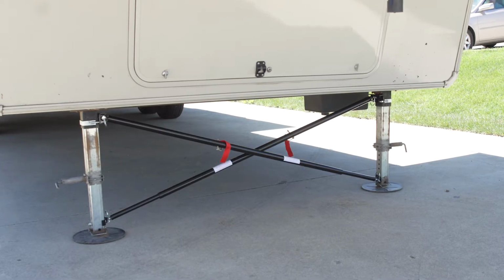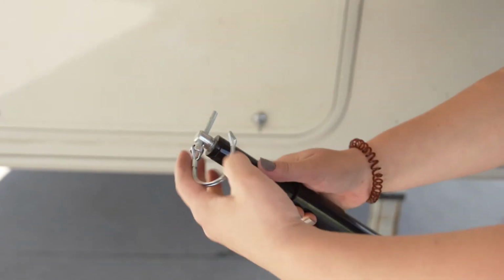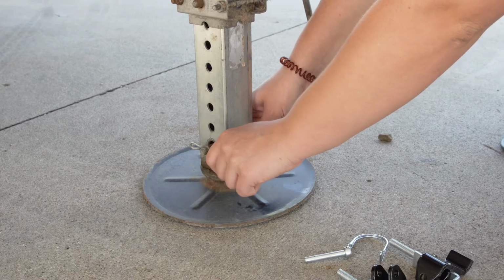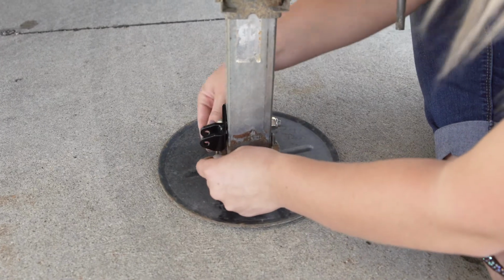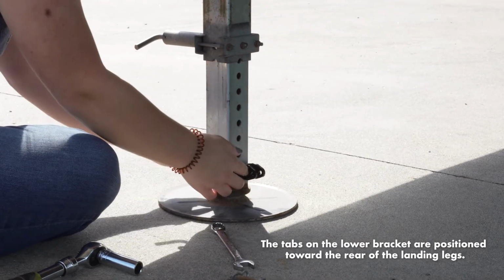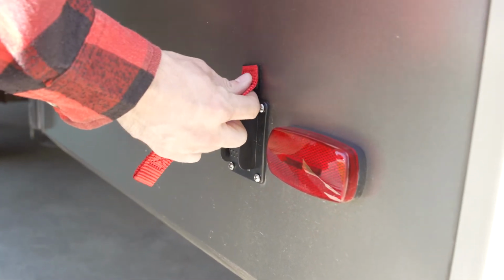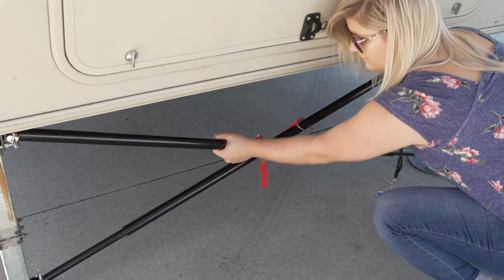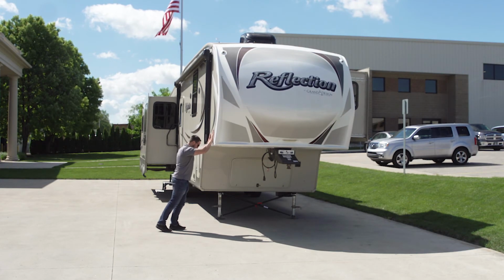X-Brace: Fifth Wheel Landing Leg Cross Brace Stabilizer Installation Instructions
This video is an installation guide for the X-Brace Fifth Wheel Land Leg Cross Brace Stabilizer. MORryde’s 5th Wheel Stabilizer is a collaboration between MORryde and Winfield Products that installs easily and provides enhanced lateral support. This means your trailer is stable, solid, and secure. Whether someone is walking inside the unit or you are experiencing strong winds, your trailer is rock solid because of the X-Brace design.